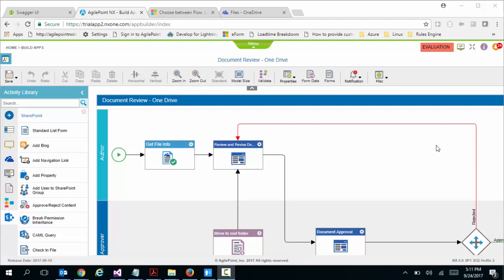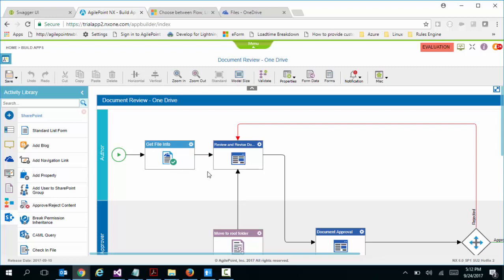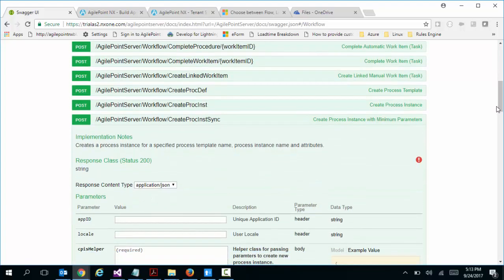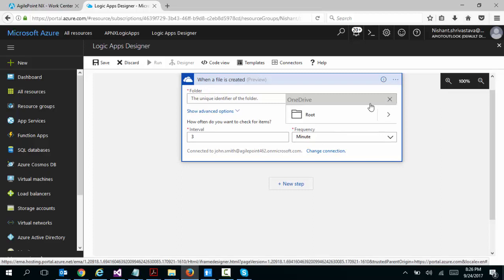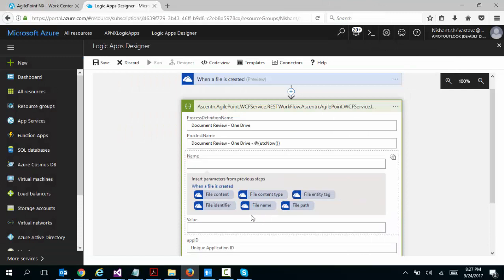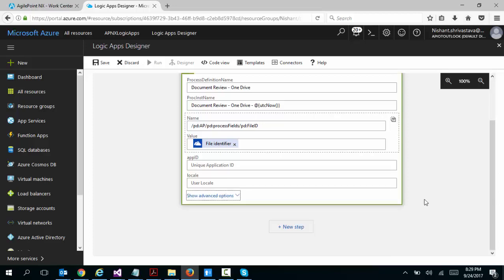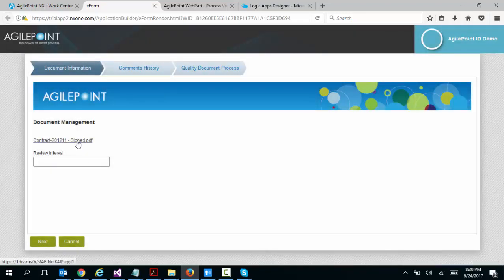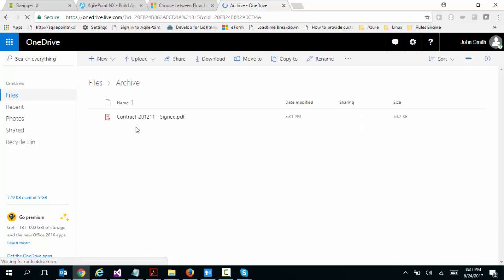INTEGRATE LOGIC APPS WITH AGILEPOINT NX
This video shows how AgilePoint NX workflow can integrate with Azure Logic Apps.